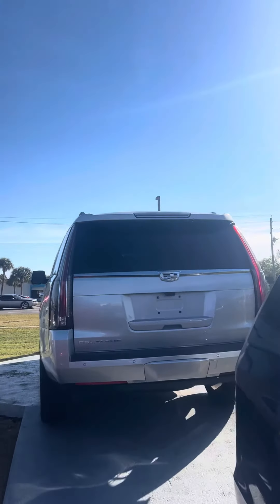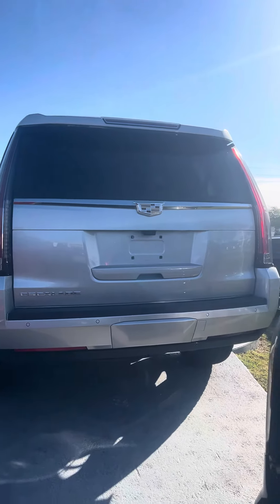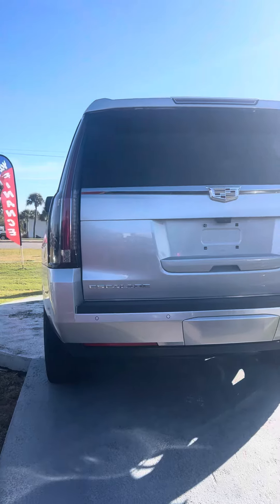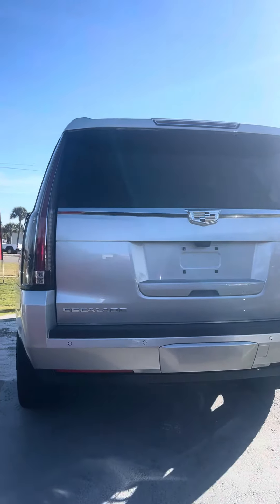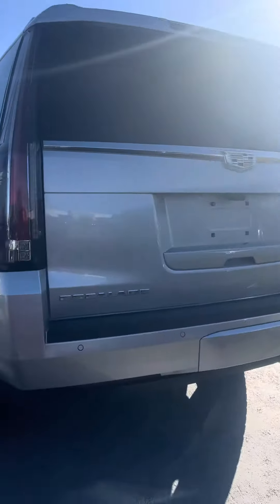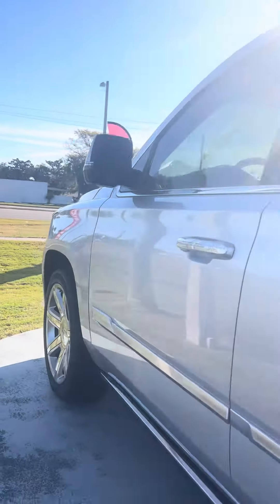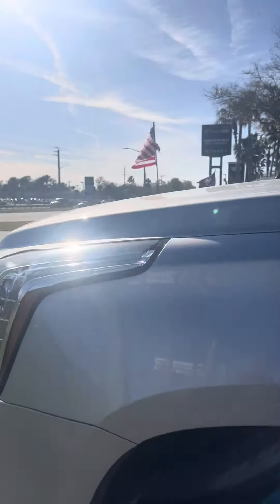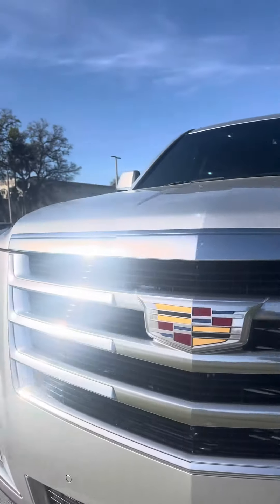VIP Albert Boquet